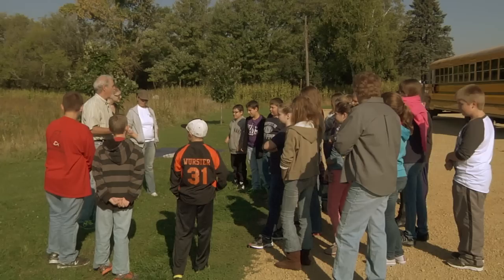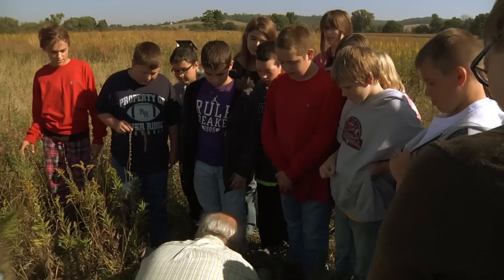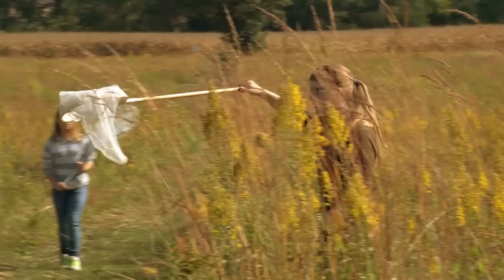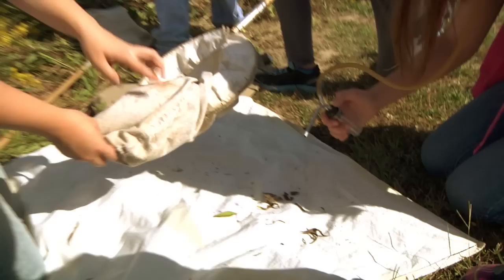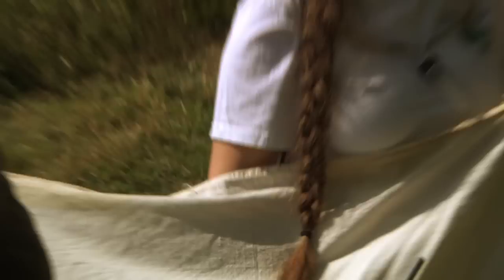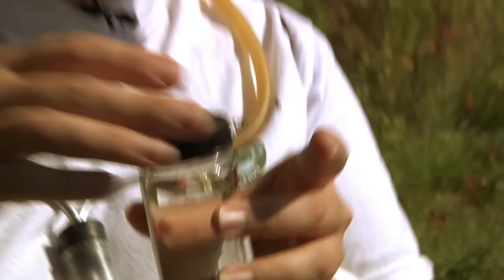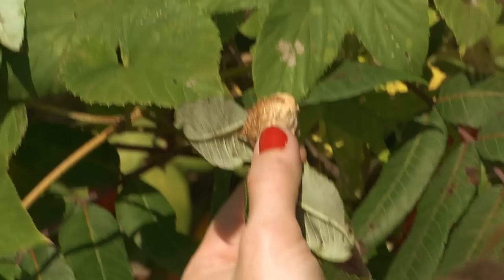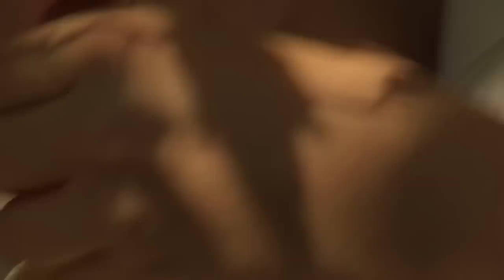Insect Adventure, Part Two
Poot Poot!

The Brain Scoop is written and hosted by:
Emily Graslie

Special Guests and huge thanks to:
Jim Louderman and Rebekah Shuman Baquiran, Assistant Collections Managers of Insects
and River Ridge Middle School :)

Created By:
Hank Green

Directed, Edited, Animated, and Scored by:
Michael Aranda .

Filmed on Location in Hanover, IL
and Supported by:
The Field Museum in Chicago, IL

Translated captions by Katerina Idrik, Rosa McGuire, Tony Chu, Seth Bergenholtz, and Kelleen Browning. You da bombbb.